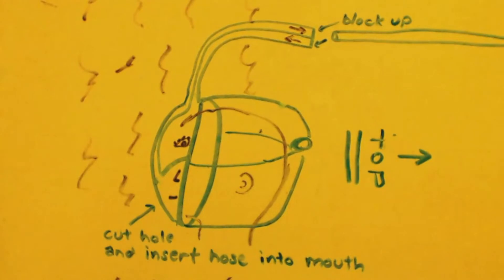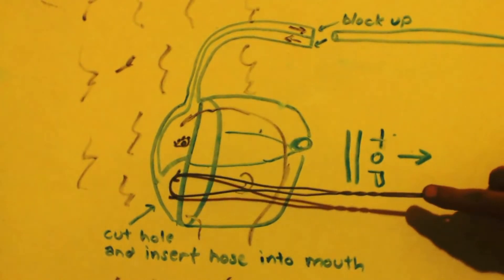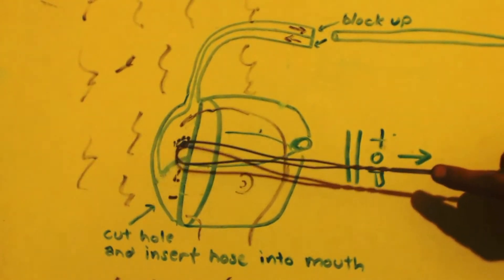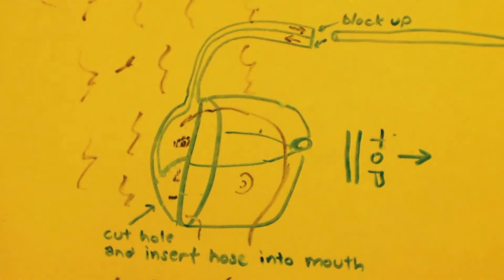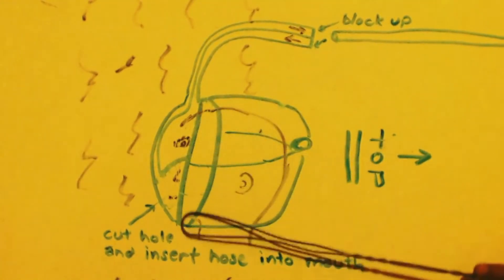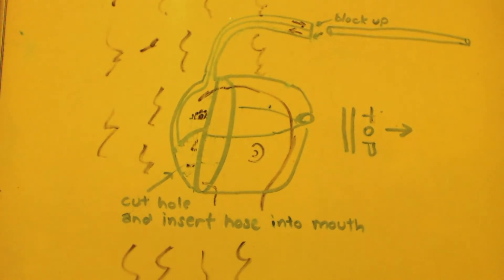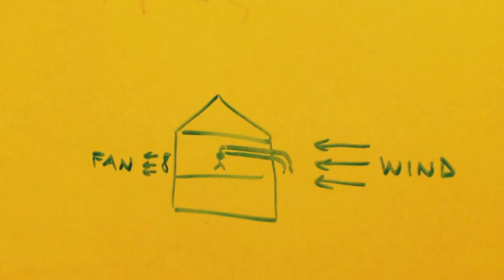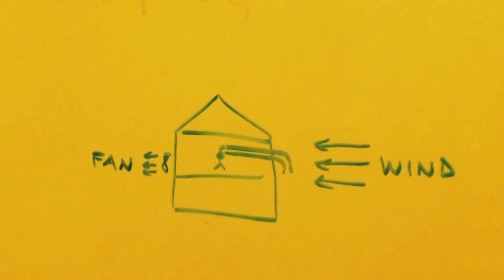HOME MADE GAS MASK for chemist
This is not really a gas mask. But it is a way to get fresh air to your lungs in a room that is filled with noxious gases.   No filters or canisters needed and nothing needs replaced after each use...….like filters or carbon etc...AND REMEMBER unless you are exhaling then your tongue should be covering the exhale tube.   This is because that tube will have a lot of CO2 in it from you exhaling into it.    And you do not want it to get in to the mask part where the fresh air comes from.   So this is a constant repetition of covering the tube with your tongue when you inhale and moving your tongue away from the tube when you exhale.